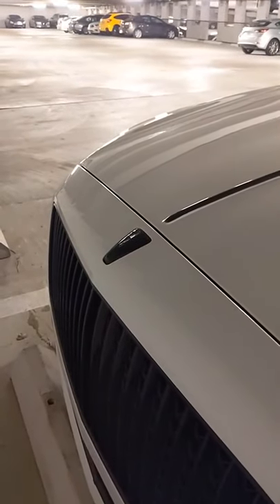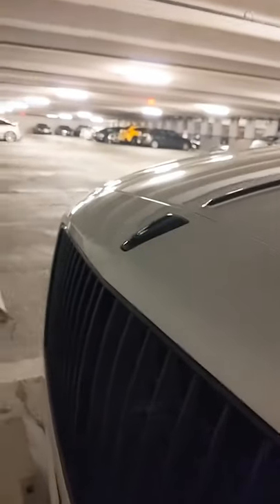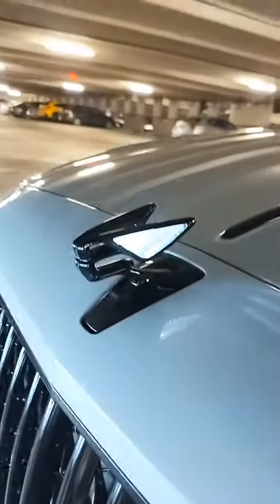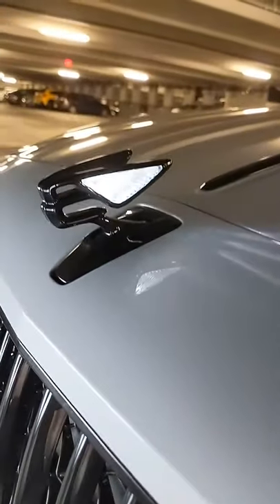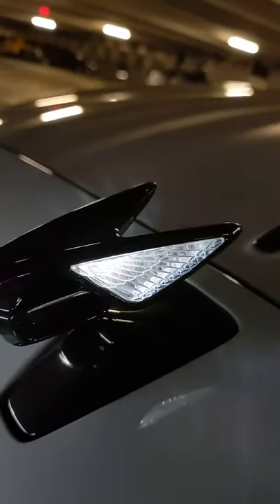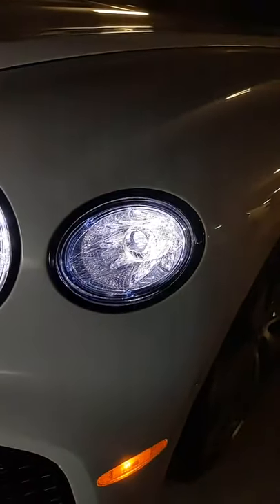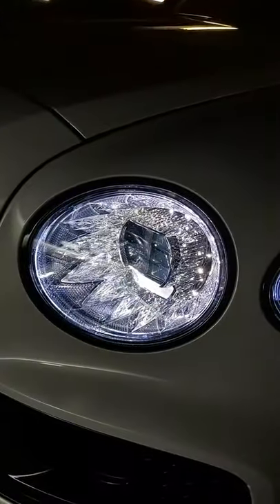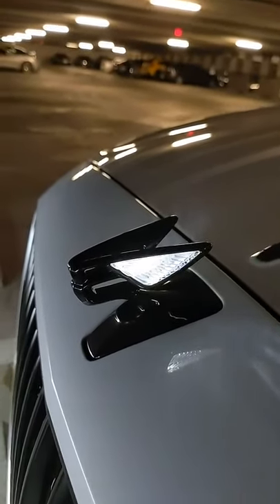2021 Bentley Flying Spur Logo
Check out the bentley Flying B logo! 😍🤯